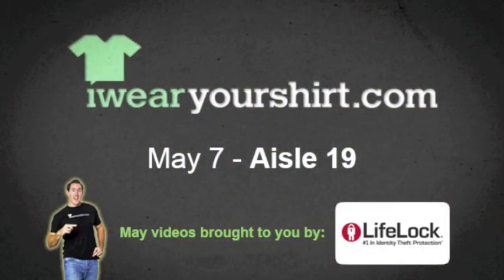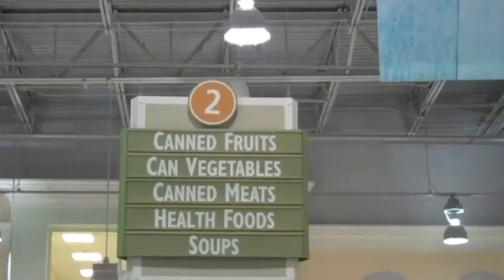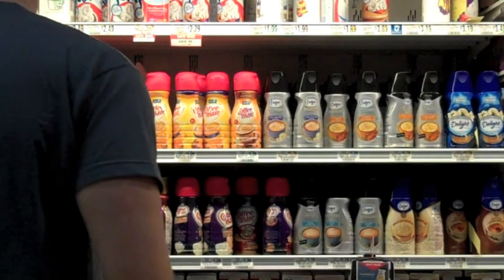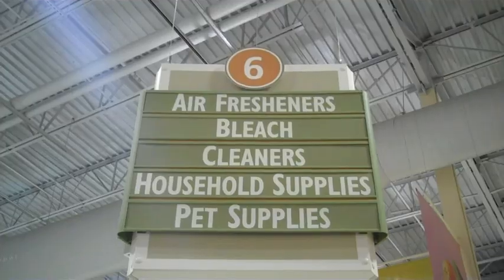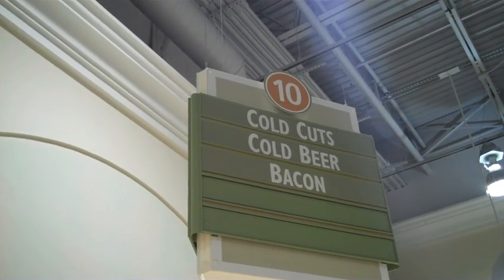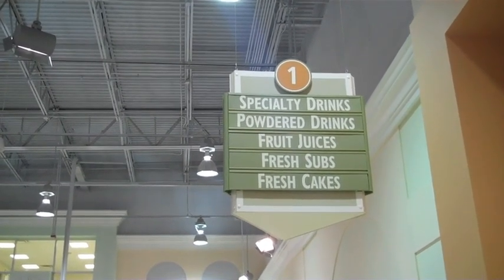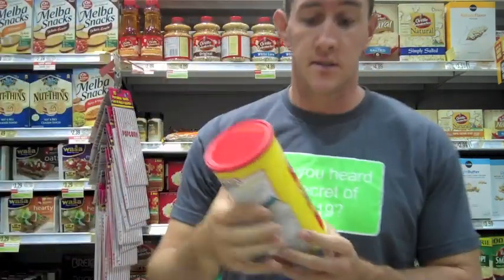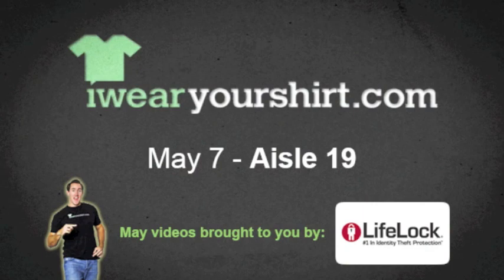What is the Secret of Aisle 19?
If you like saving money and potentially getting cash back on purchases you're already making you should check out Aisle 19. I can't give you the secret because I couldn't find it, but you can join lots of other people shopping on Aisle 19 through major department stores and saving money.

Seriously though, what's a 'Jelly Knife' for?